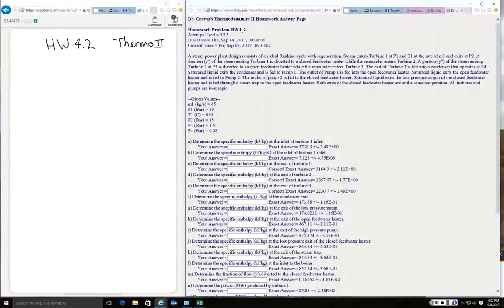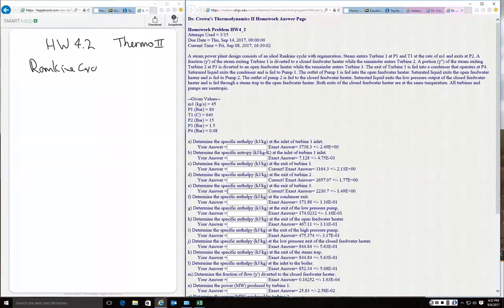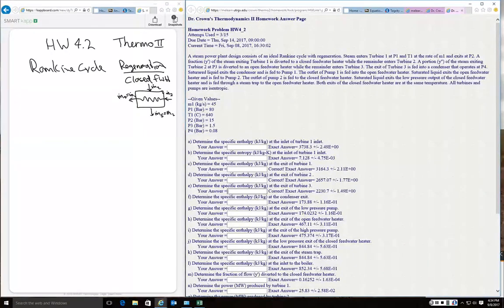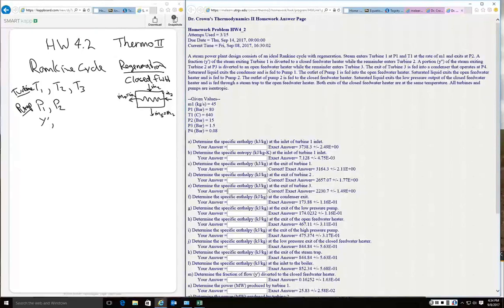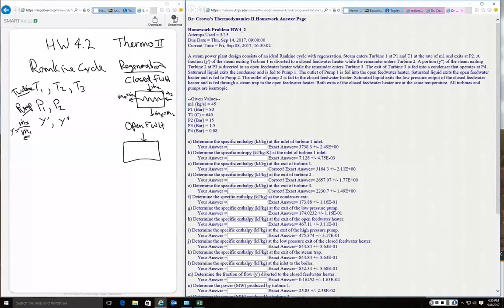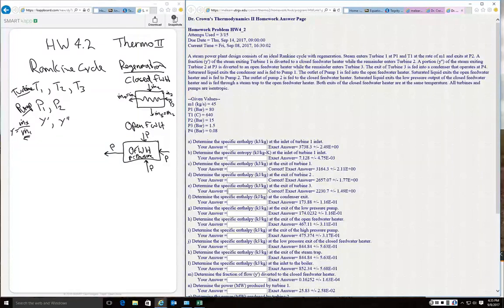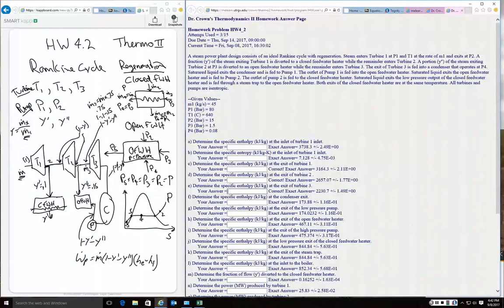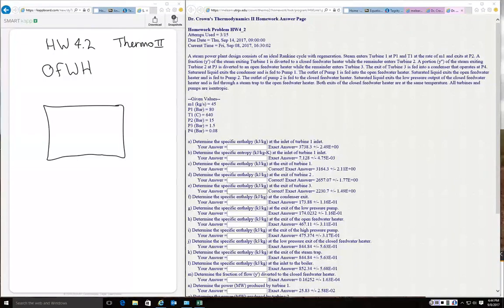HW 04 2 default